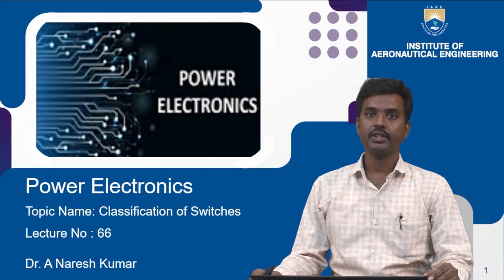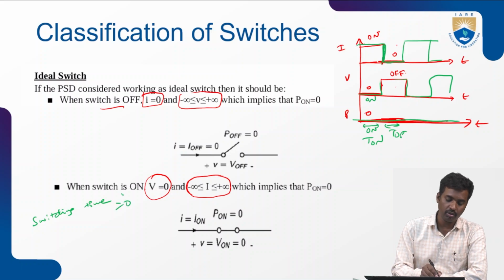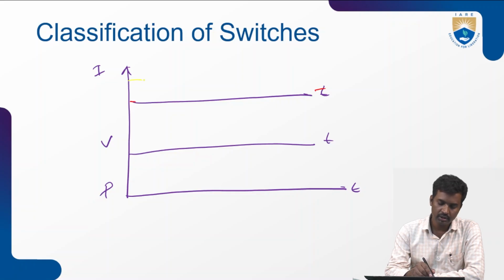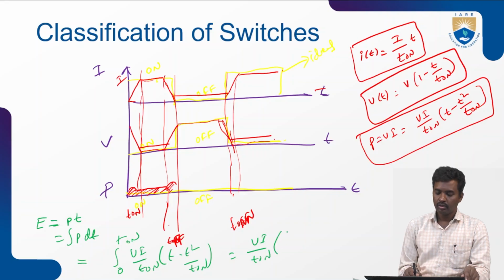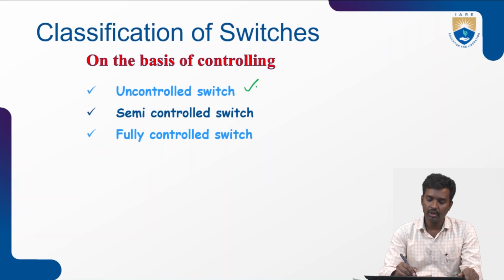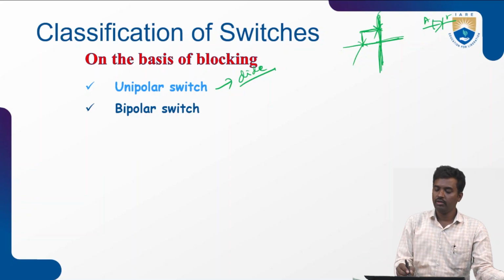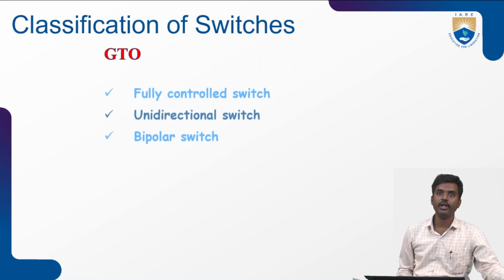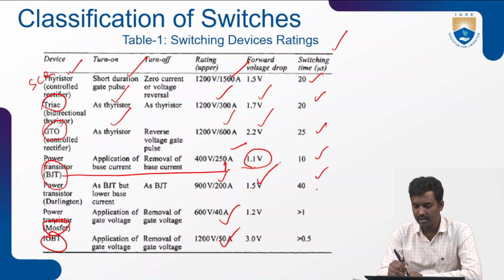Classification of Switches by Dr. A Naresh Kumar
Classification of Switches by Dr. A Naresh Kumar | IARE

Description:
Boundary Layer Theory explains the behavior of fluid flow near a solid surface, where the fluid experiences a velocity gradient due to viscous forces. Introduced by Ludwig Prandtl, it distinguishes the flow into two regions:
The boundary layer, where viscosity significantly affects the flow.
The free stream, where viscous effects are negligible.
Understanding this theory is crucial for analyzing drag, heat transfer, and flow separation in aerodynamics, mechanical, and civil engineering applications.

Telangana, India.